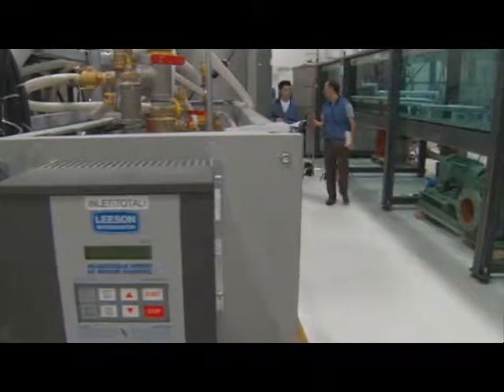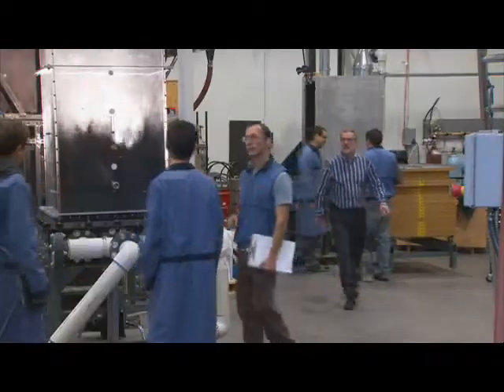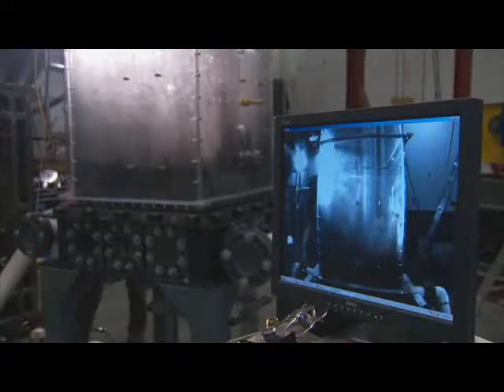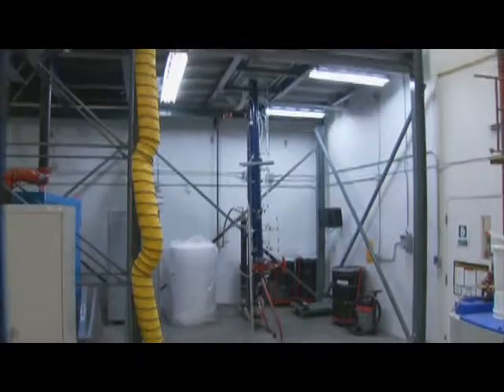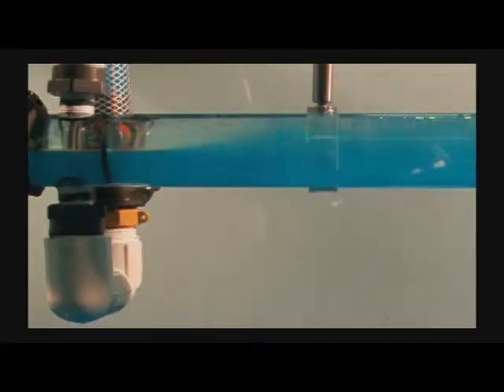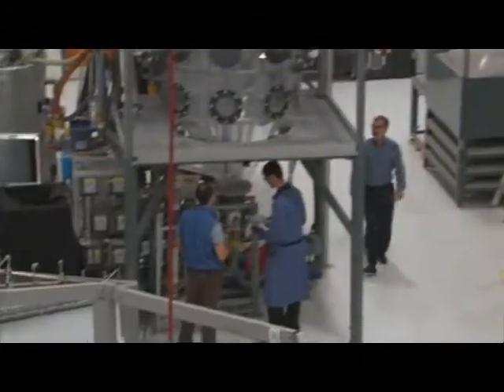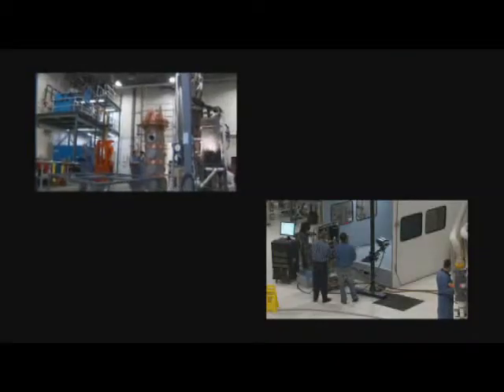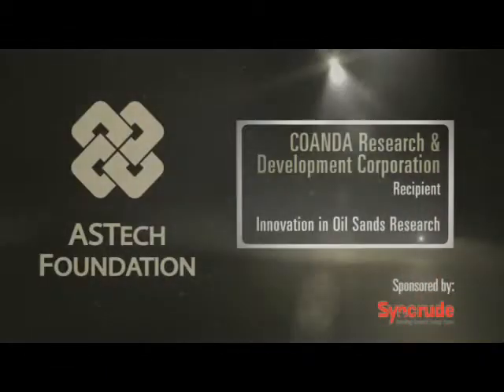COANDA Research and Development Corporation 2009 ASTech Award Recipient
Innovation in Oil Sands Research award recipient